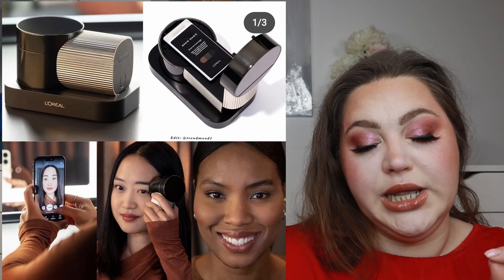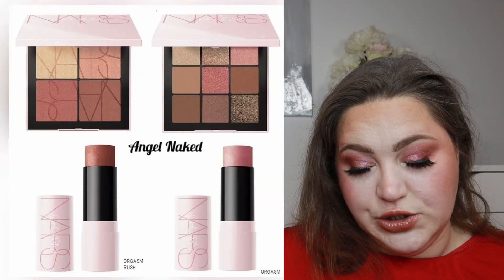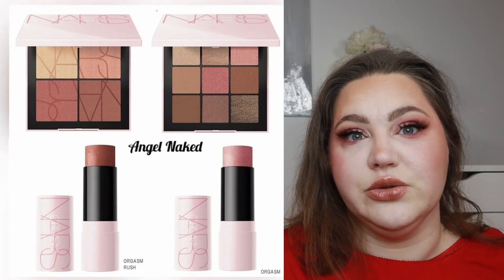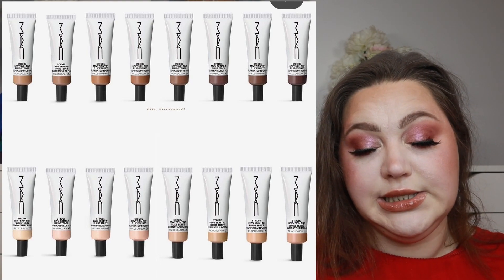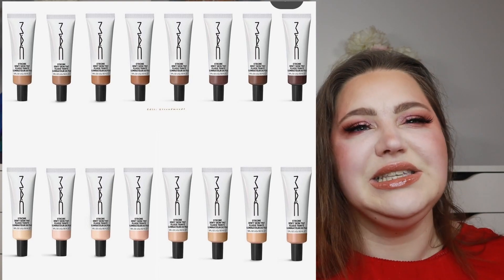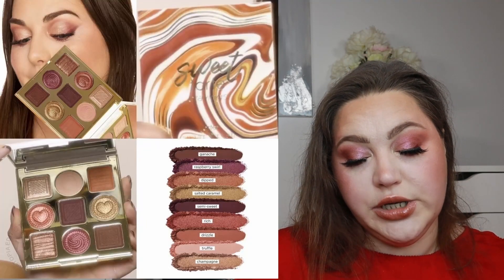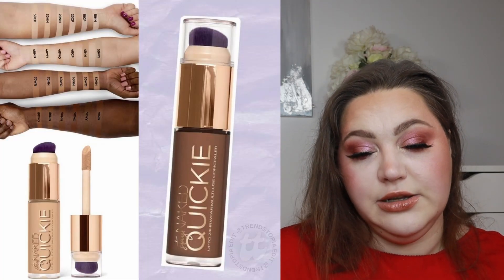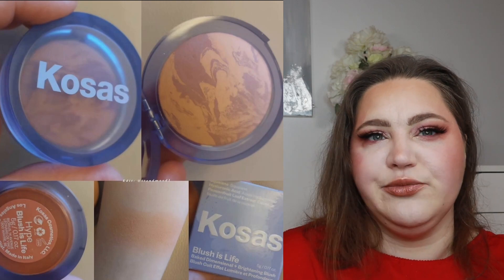New Makeup Releases |Is Color Coming Back? |Lets Come to an End | Part 55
Hi Loves ♥!
All the new makeup for this week! What makeup release is coming to your wish list this week?

Samantha Marchs YouTube channel (he creator of the  Will I buy it series)

♥ Zeesea Cosmetics Nikki_Helena

Hi, I am Nikki_Helena ♥. I am a German beauty YouTuber. Thank you for watching, please be sure to check out my other beauty videos, where you'll find my best beauty tips, tricks and favorites as well as tutorials on everything colorful makeup. The opinions stated in my videos are always 100 % my own, weather the products was sent to me in PR or I bought it with my own money. I hope you enjoy watching. ♥